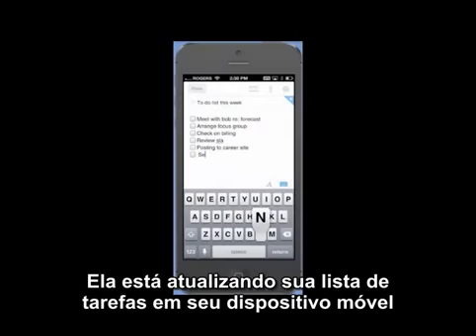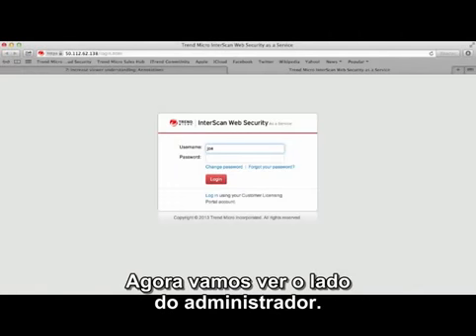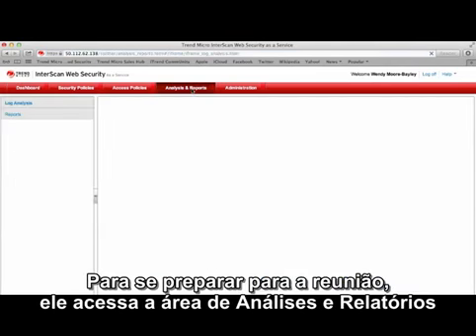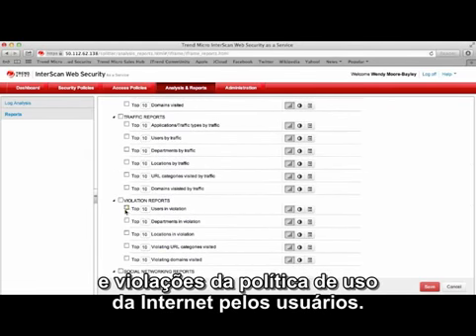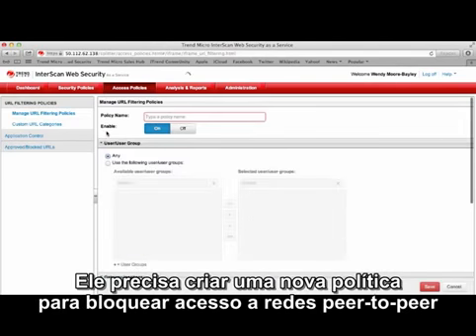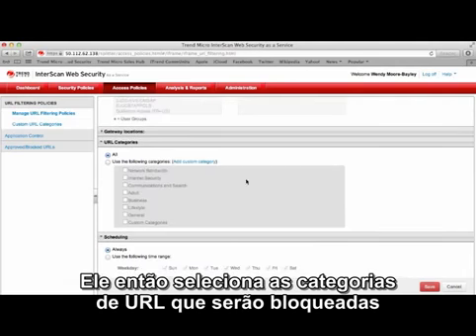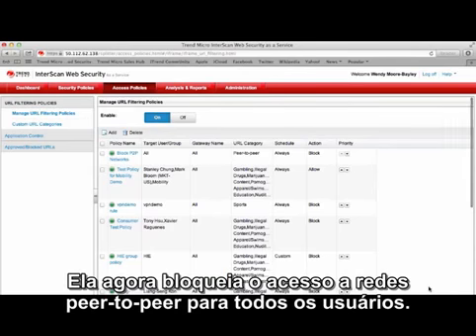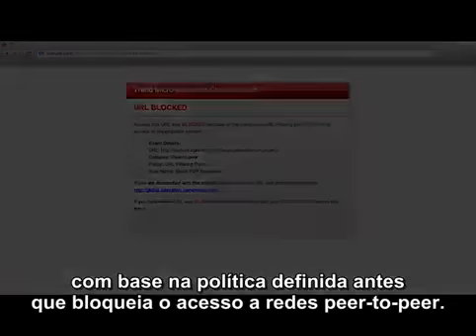Trend Micro InterScan Web Security as a Service Demonstração